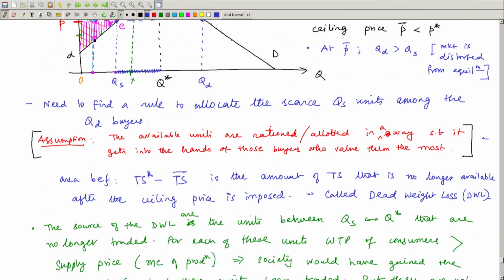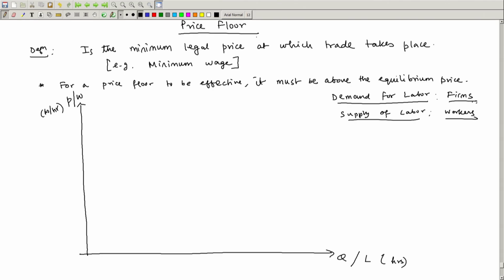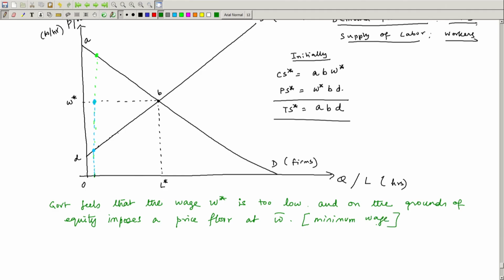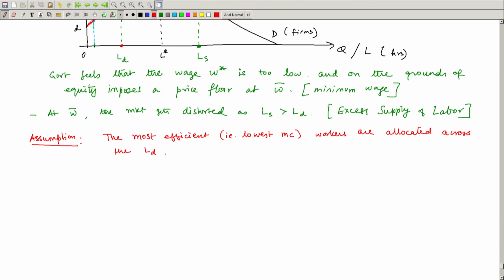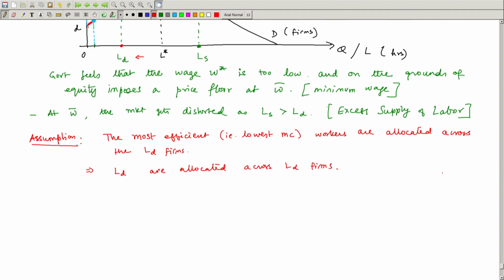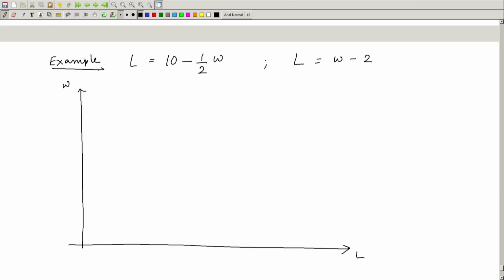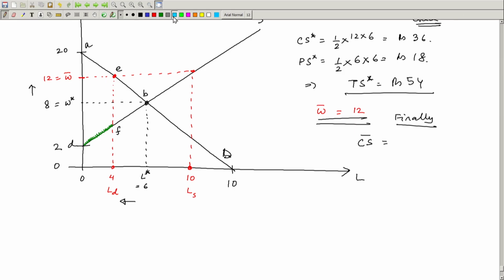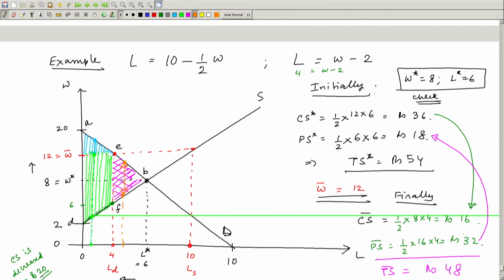Lecture 52: Welfare Analysis Part 3